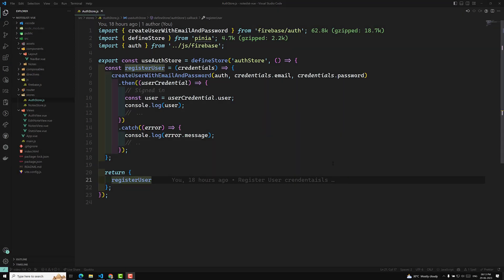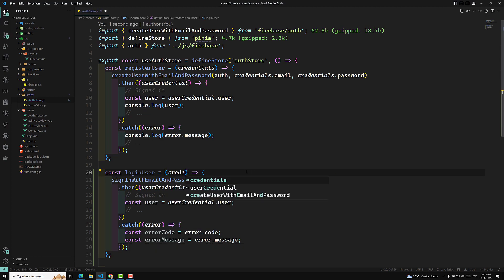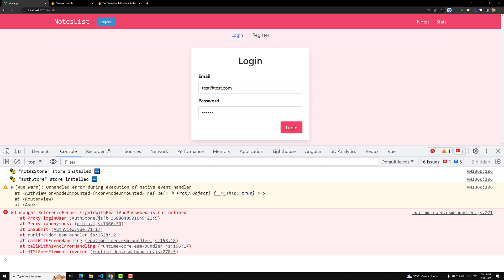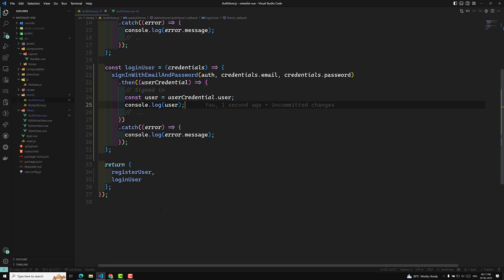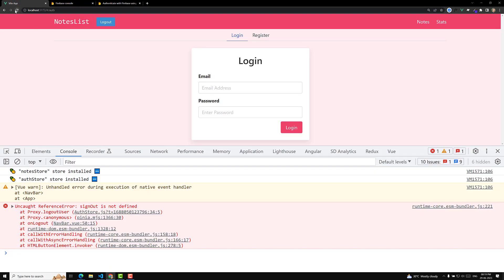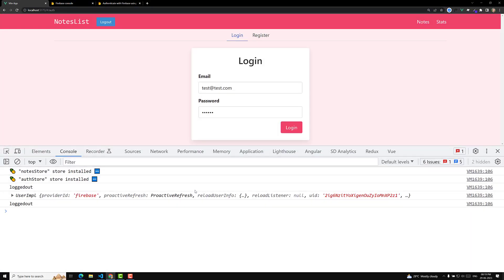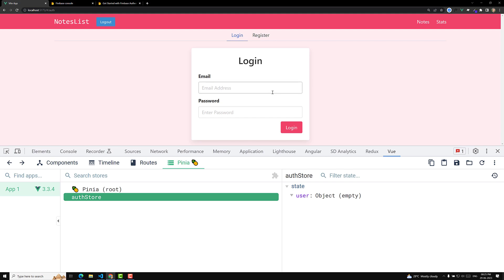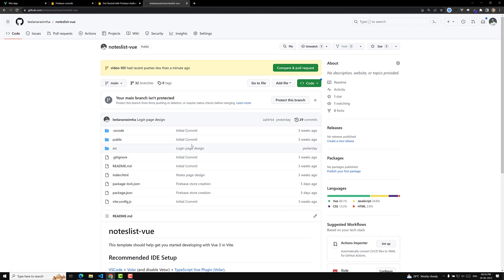105. Implement Auth Login Logout and store user in Pinia Store in Vue Composition API - Vue 3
In this video we will see how to  Implement Auth Login Logout and store user in Pinia Store in Vue Composition API - Vue 3